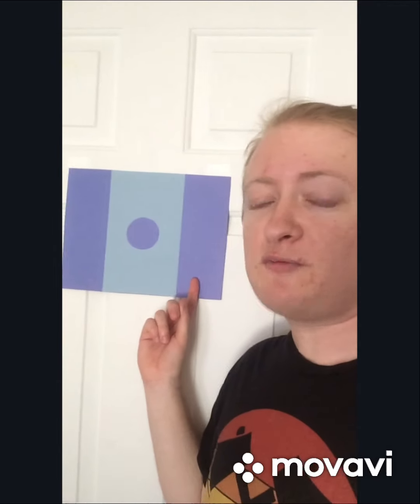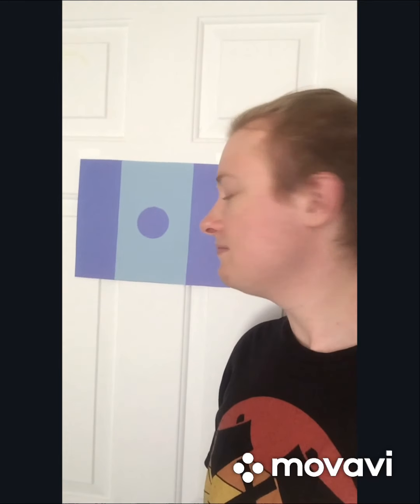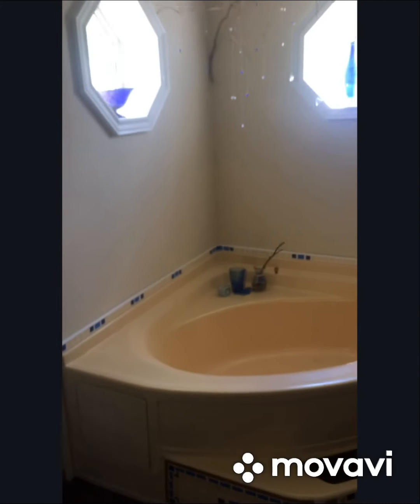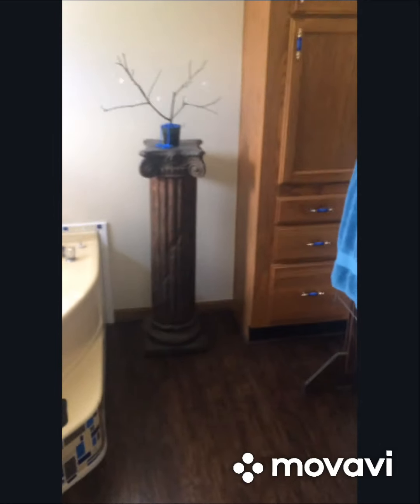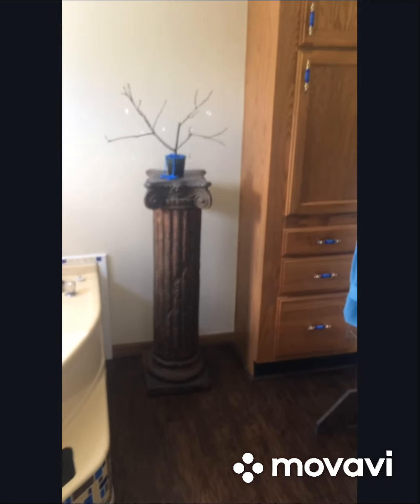Friendship 2.0 - Toxic or Noxious Gas?